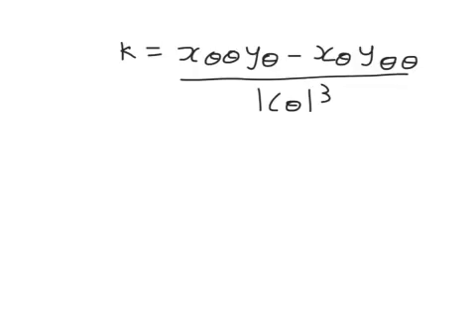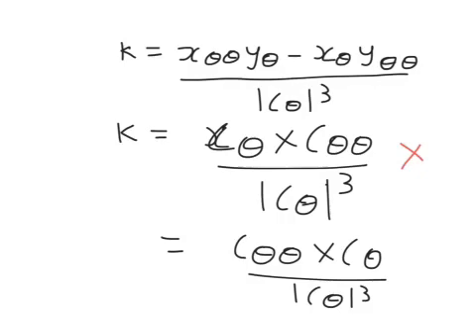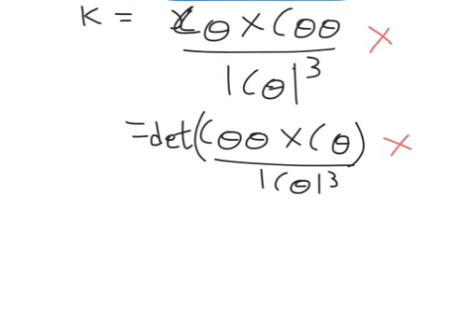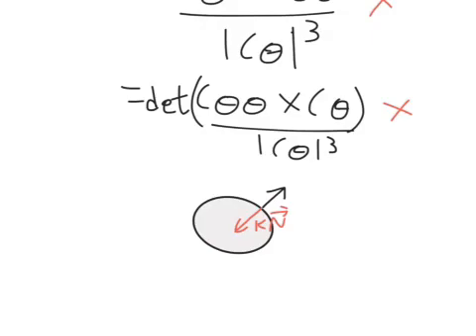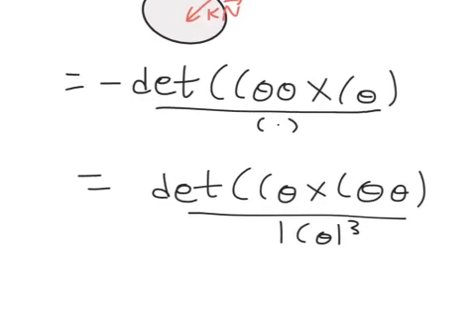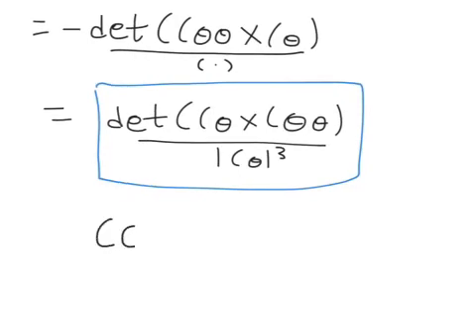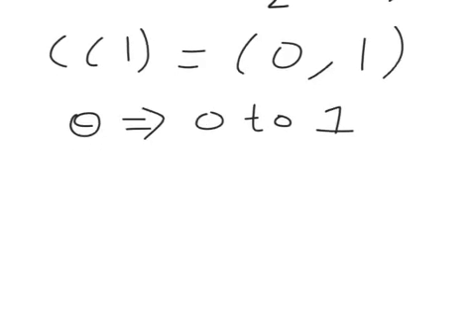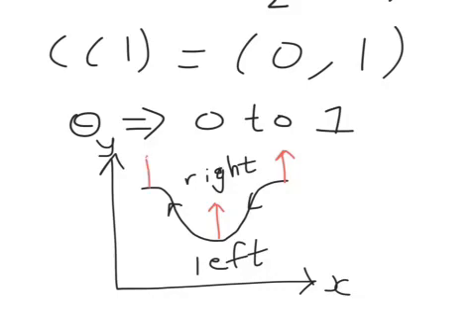Level Sets: L04 Interpreting the sign of curvature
We define the conventional  way to interpret the sign of curvature which will be useful to understand its role as a smoothening/viscosity quantity when correctly included in the speed function